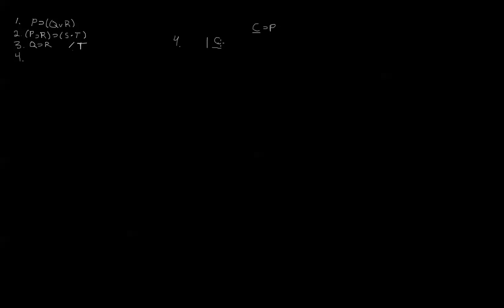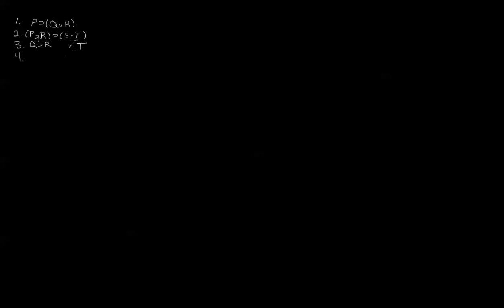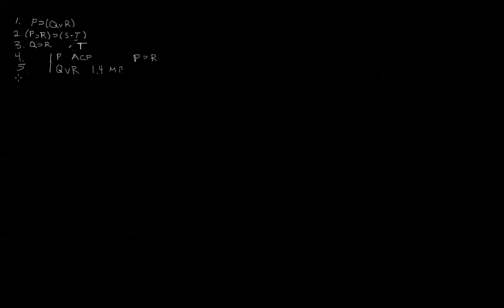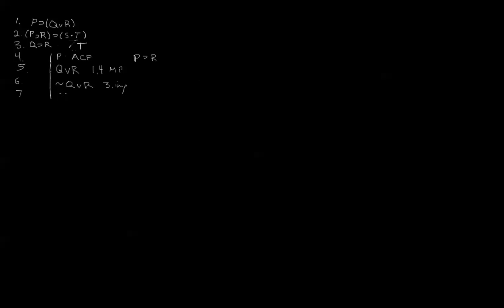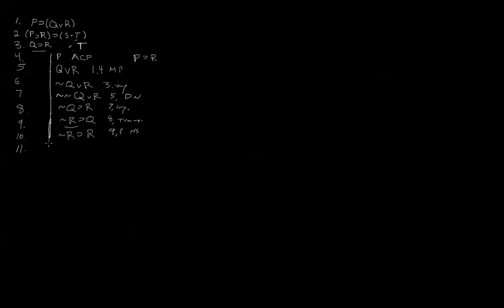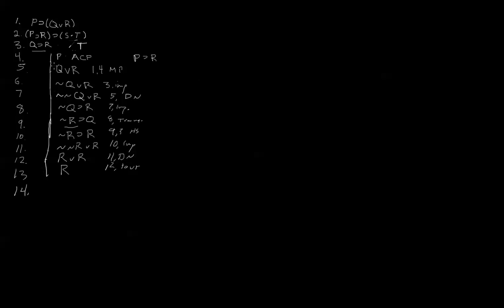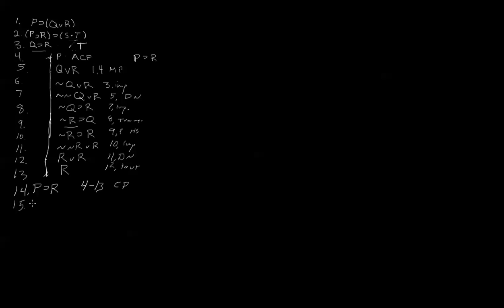Conditional Proof Introduction (Chapter 21 of Herrick)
This video aims to introduce the conditional proof for propositional logic. It also has us try to solve the problem together. It wasn't obvious to me at first!

This video supposes that you have already watched and understood how to use assumptions in an indirect proof, and that you are comfortable completing proofs utilizing the rules of inference and replacement.